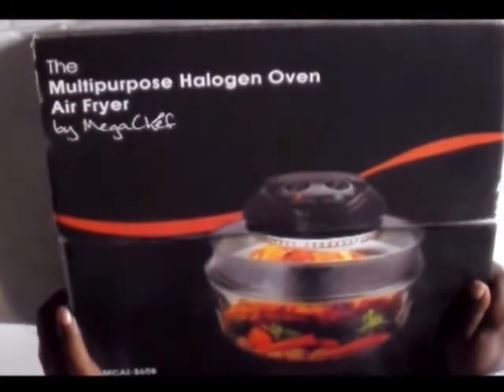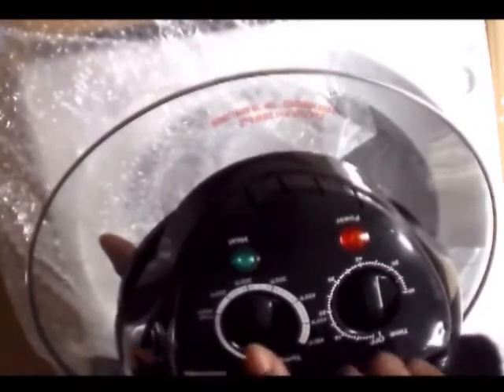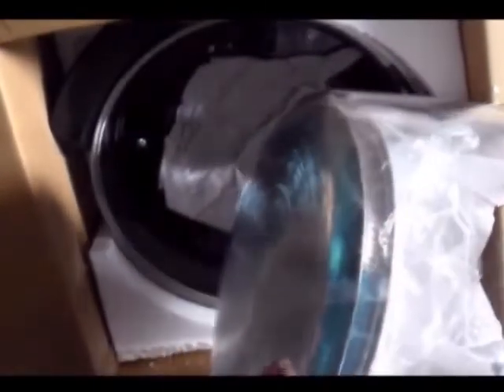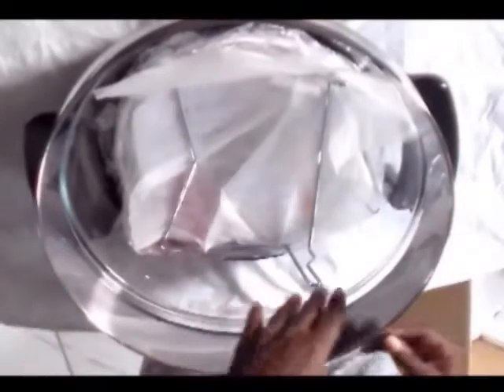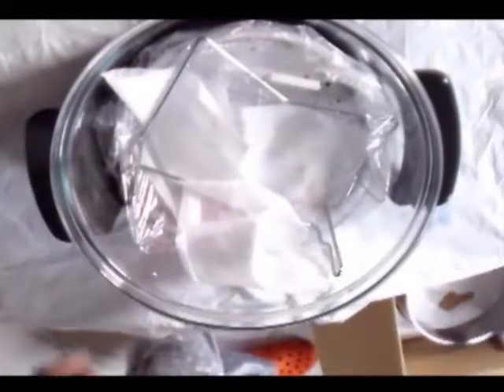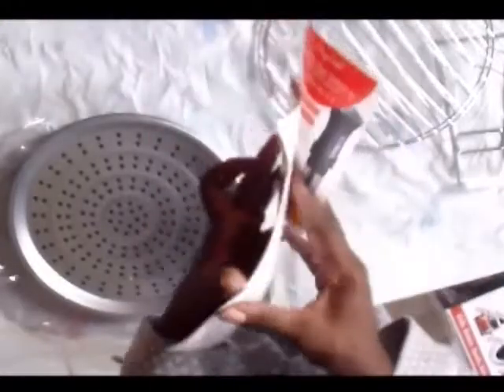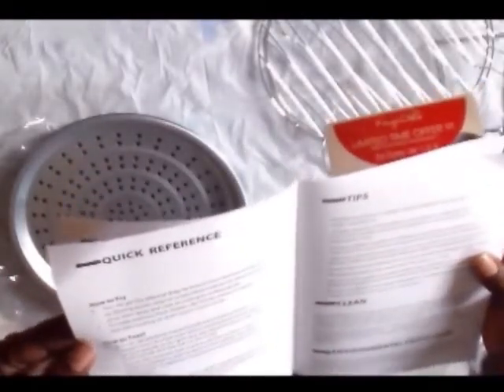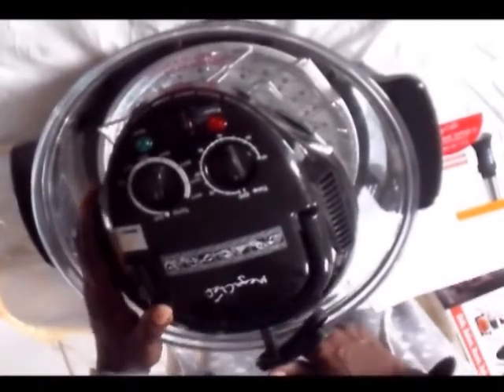Halogen Hot Air Fryer by MegaChef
This is a great way to cook healthier foods without the fuss. I been purchasing these for over 20 years and love them better than a microwave. This one come with some extra items that many others don't have.